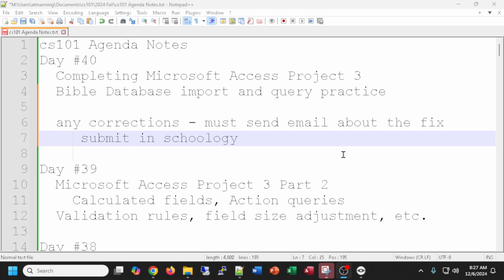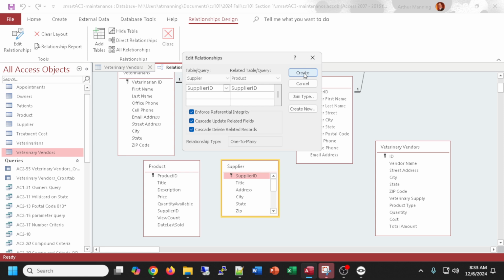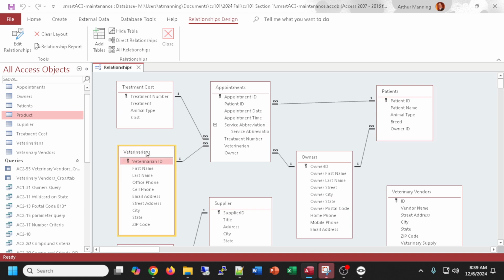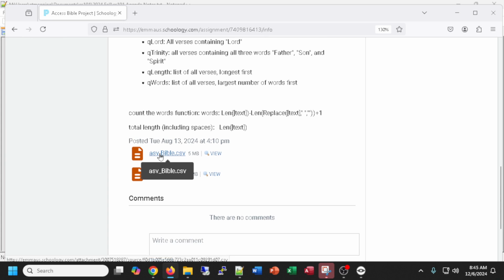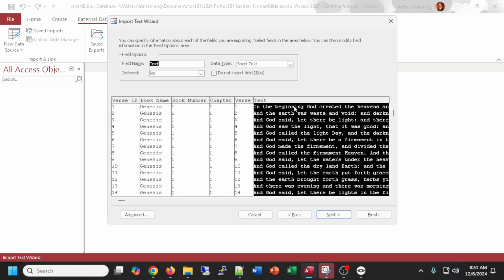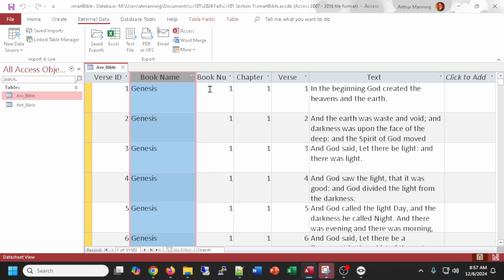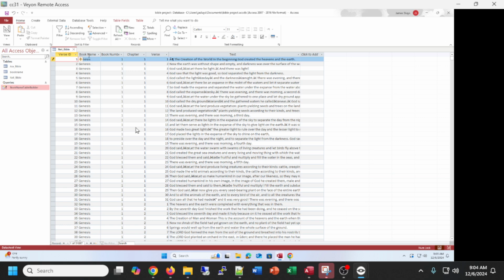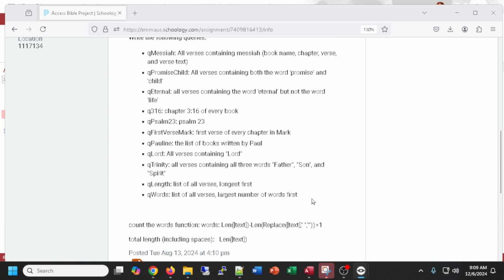cs101 Access Project 3 part 3 and Bible DB 2024 12 06 08 27 48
Finish AC3 and get going on the most important Database ever